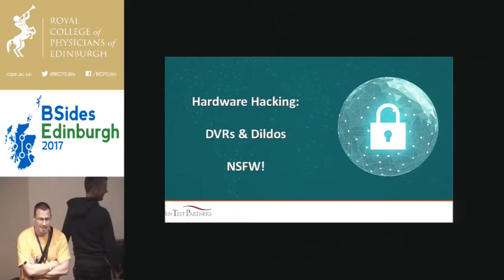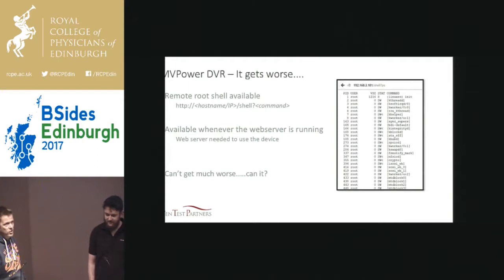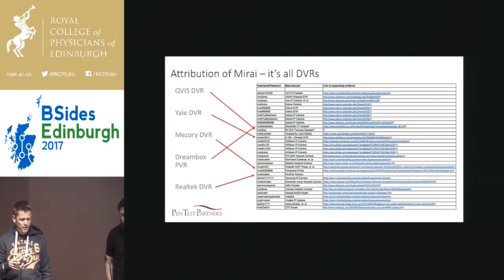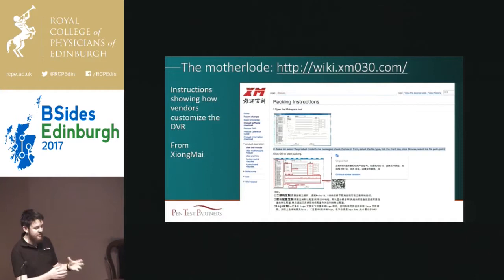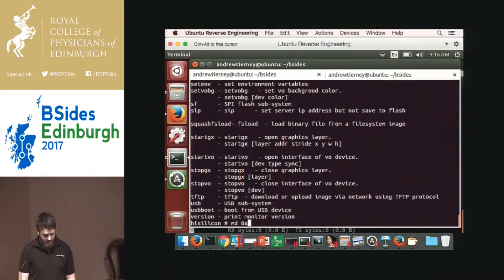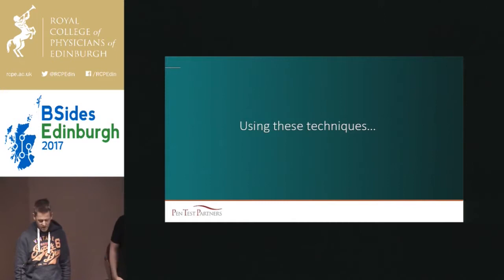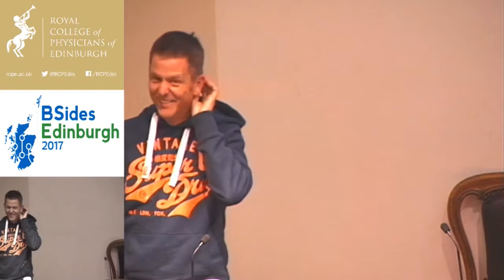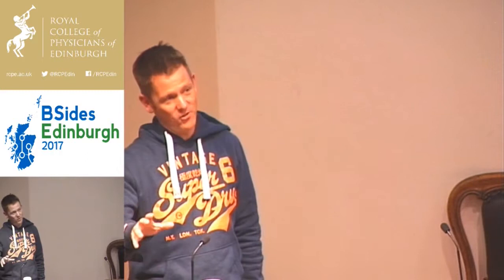Ken Munro - Hardware Hacking - DVRs and Dildos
Closing Keynote - Ken Munro from PenTest Partners pointing out some of the security issues with IoT